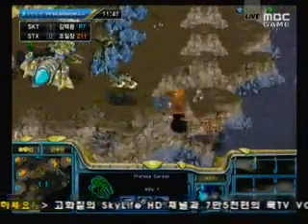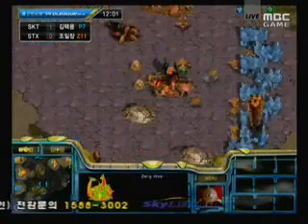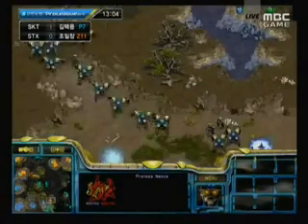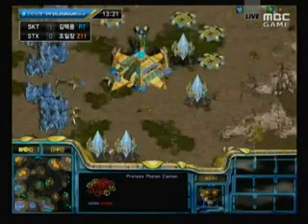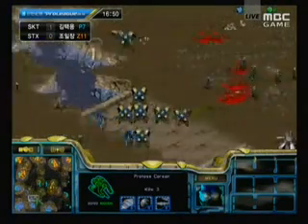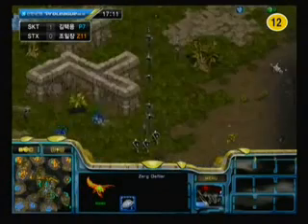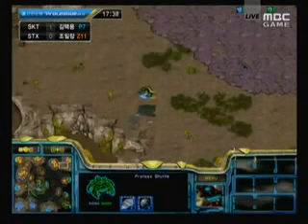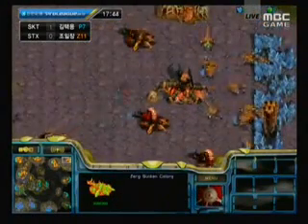STX v SKT1 Bisu v Hero P2 of 4